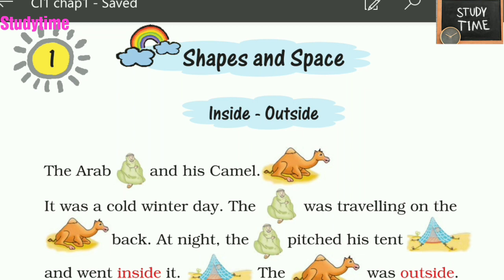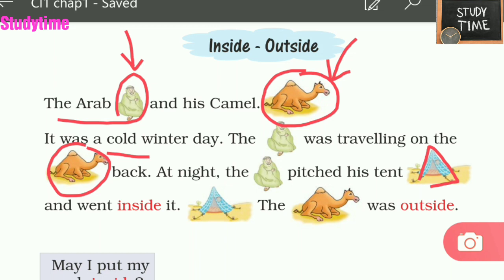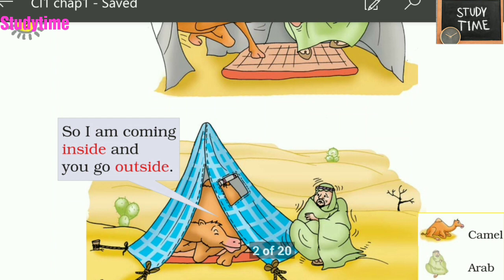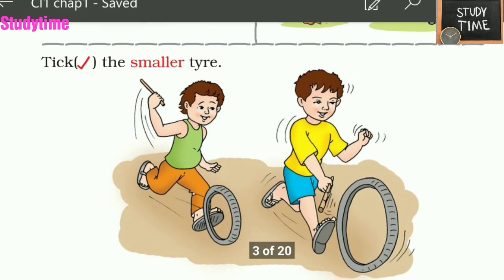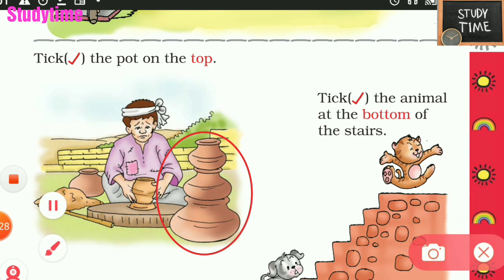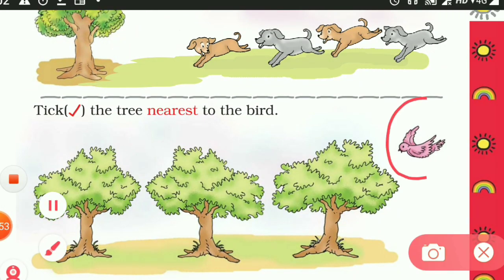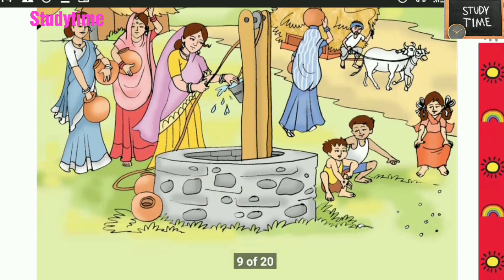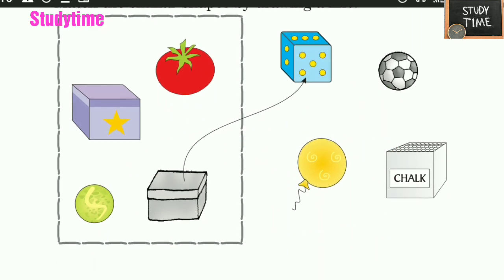Studytime Class 1 Maths Chapter1 /Shapes and Space Part 1/KV/CBSE/NCERT-Solved-English Explanation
Explains class1 chapter 1 Maths in English with solutions

kv admission 2020-21 age limit
kendriya Vidyalaya 2020-21 age

keep watching our channel for regular updates